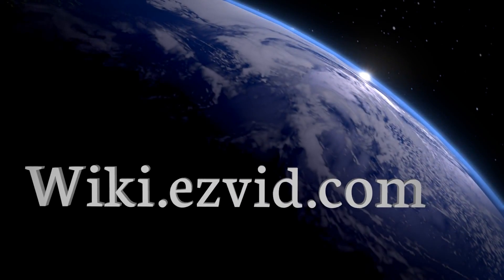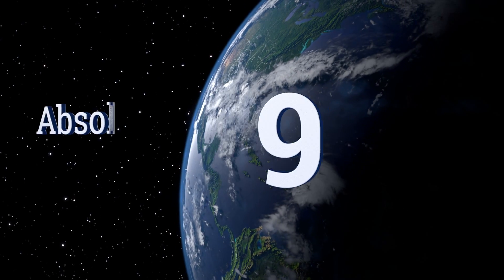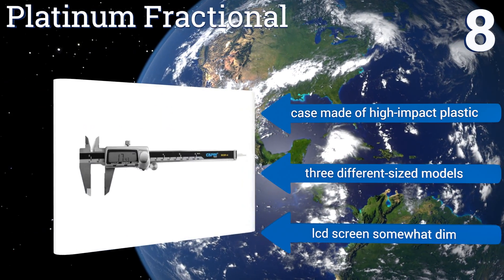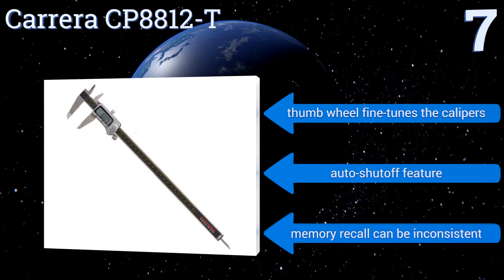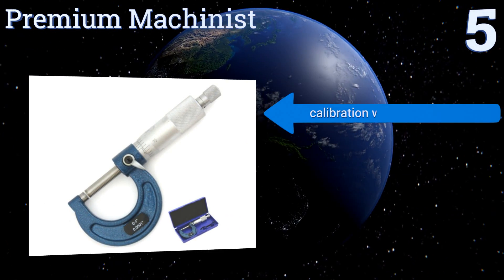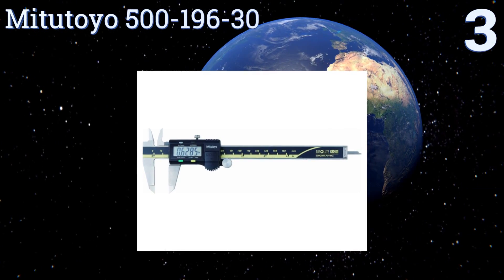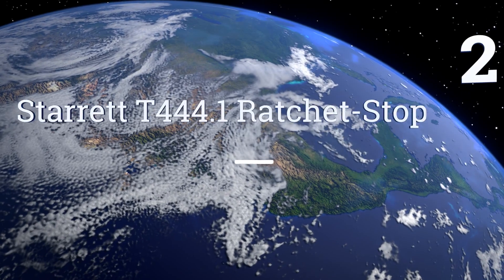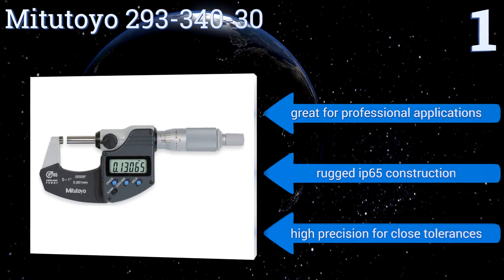10 Best Micrometers 2017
Please Note: Our choices for this wiki may have changed since we published this review video. Our most recent set of reviews in this category, including our selection for the year's best micrometer, is exclusively available on Ezvid Wiki.

Micrometers included in this wiki include the mitutoyo 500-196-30, premium machinist, carrera cp8812-t, absolute origin, starrett t444.1 ratchet-stop, igaging large display, neiko 01407a , disc brake gauge, mitutoyo 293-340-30, and platinum fractional.

Micrometers are also commonly known as digital calipers.